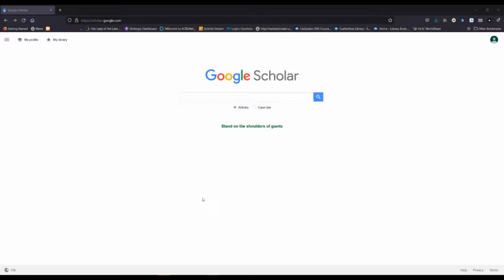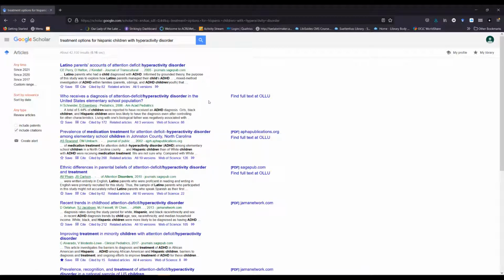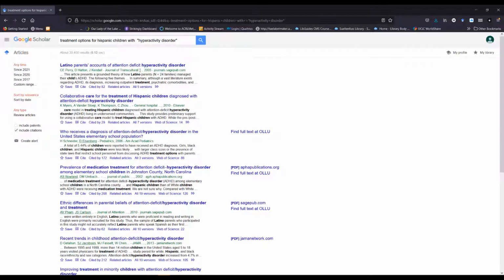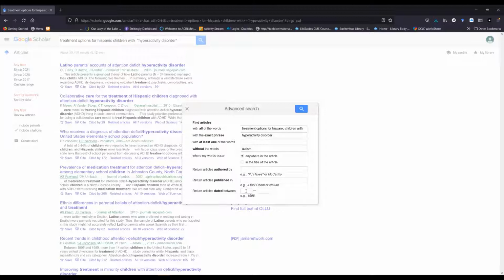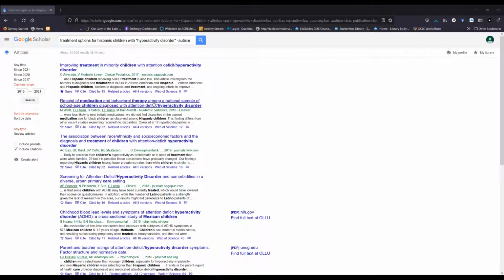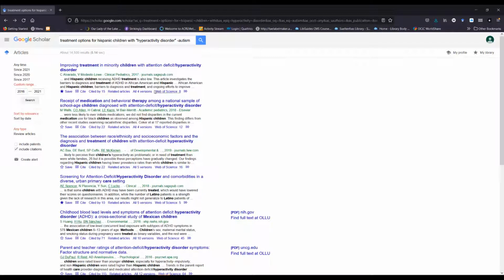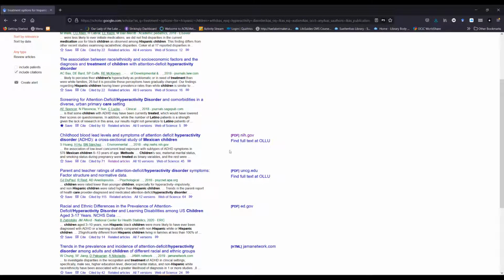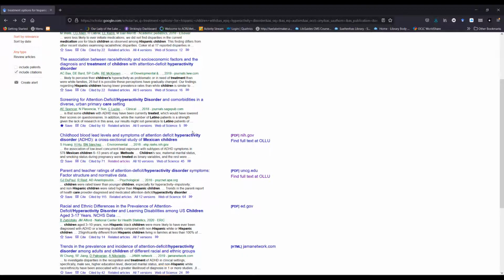Using Google Scholar Advance Search and Autosave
Viewers will learn how to use Google Scholar's Advanced Search from Library staff at the Sueltenfuss Library at Our Lady of the Lake University in San Antonio, TX.